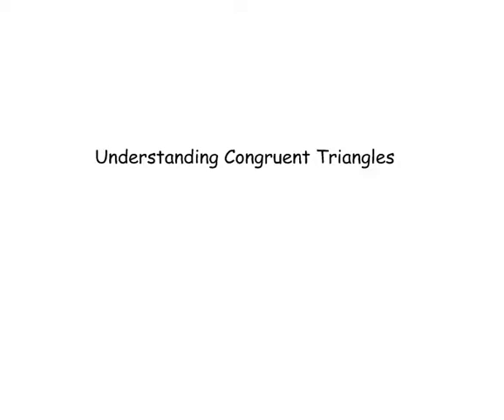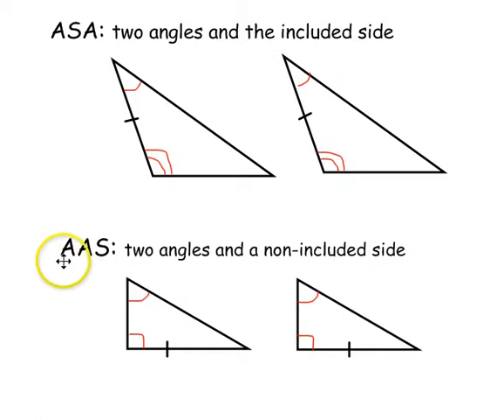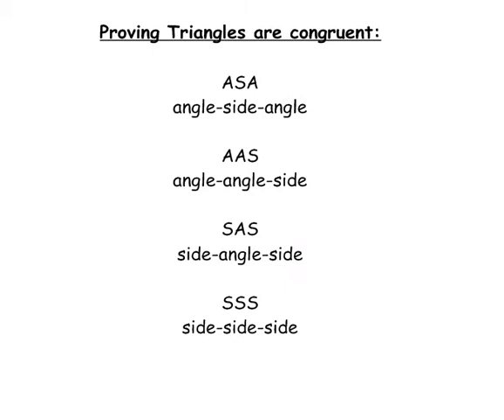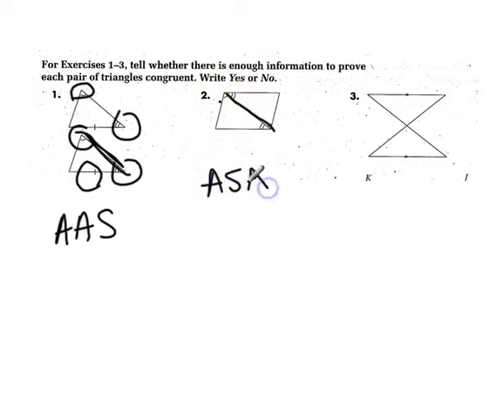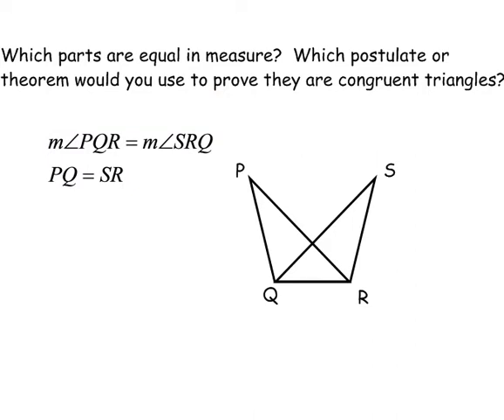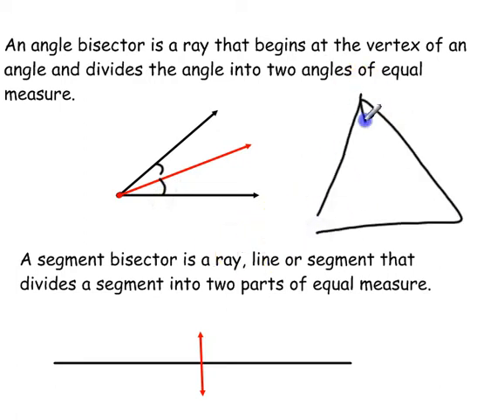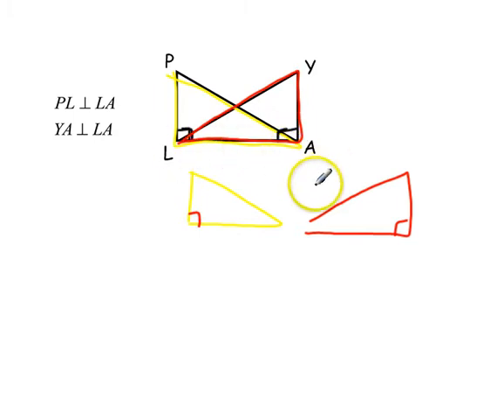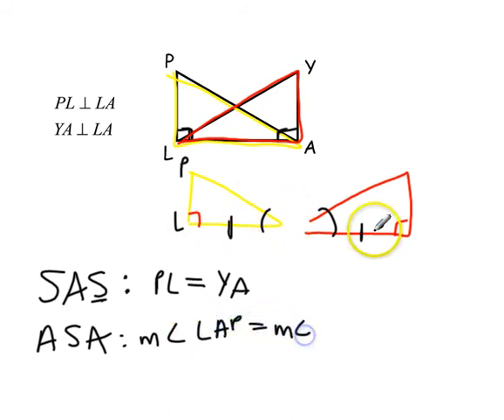understanding congruent triangles